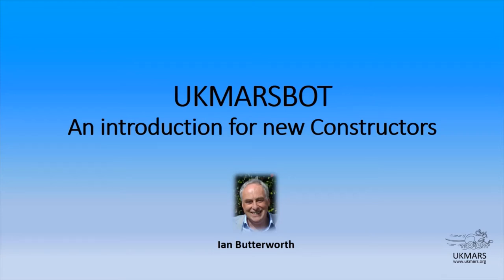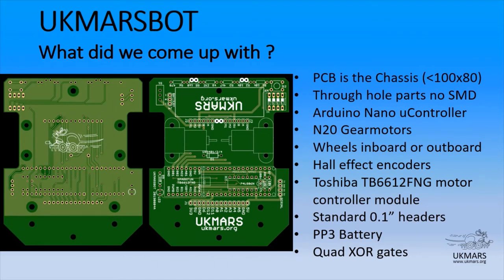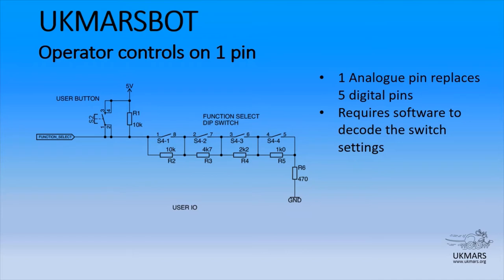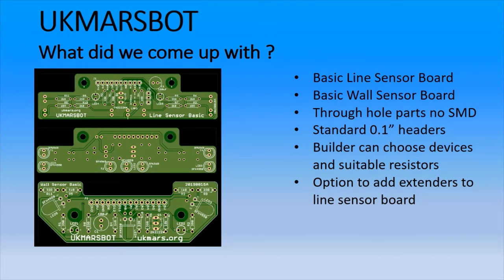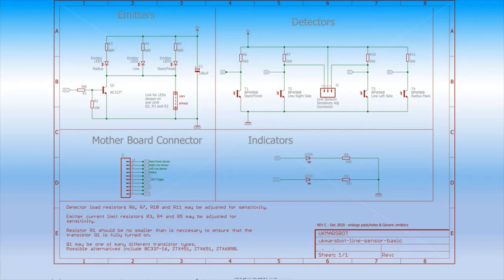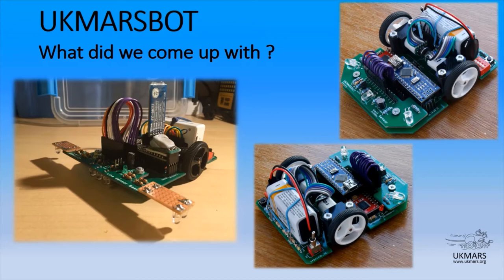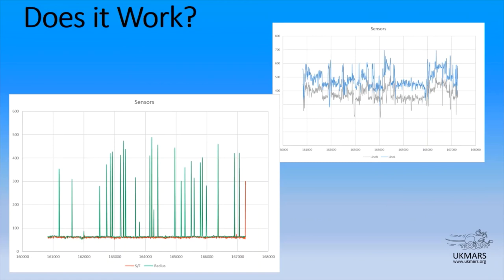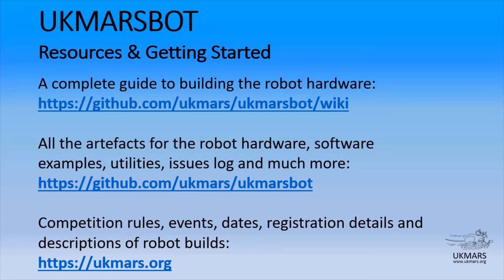An introduction the UKMARSBOT MicroMouse robot platform for small robot contests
In this presentation for new constructors and those interested in finding out more about building a UKMARSBOT, Ian explains the design objectives and how they were achieved in the hardware and circuit designs and gives practical advice and tips for the construction. A block diagram showing the elements of line following software is also explored.

00:00 Introduction
02:00 Who are UKMARS?
03:35 Purpose and design goals
04:41 What did we come up with
16:49 resources and getting started
18:17 Hardware what do I need to think about
26:01 Software what do i need to think about
31:48 Dose it work
35:29 Resources recap

All the artifacts for the robot hardware, software examples, utilities, issues log and much more